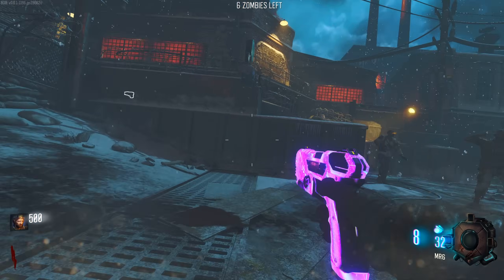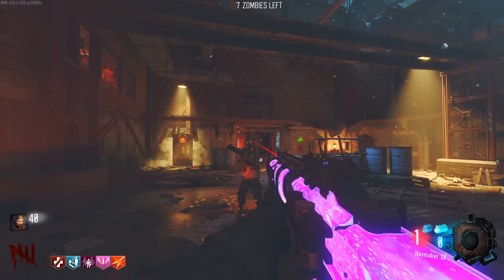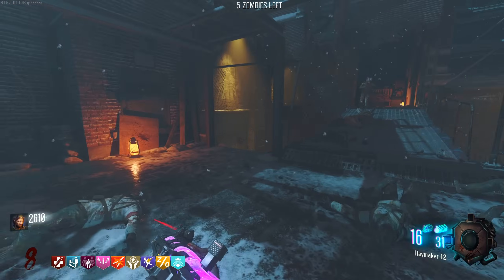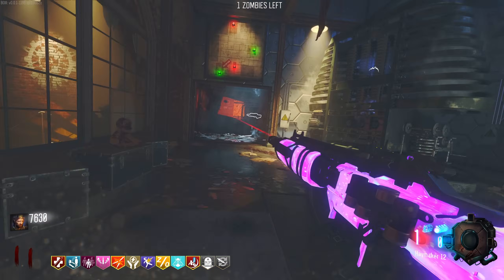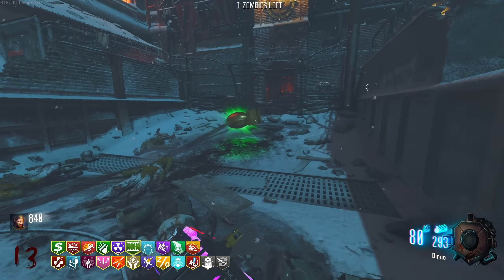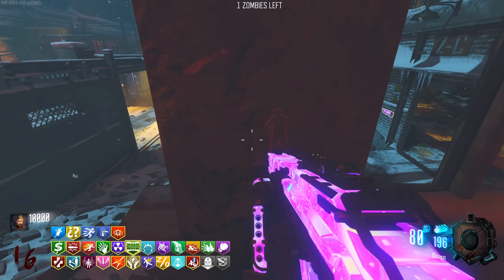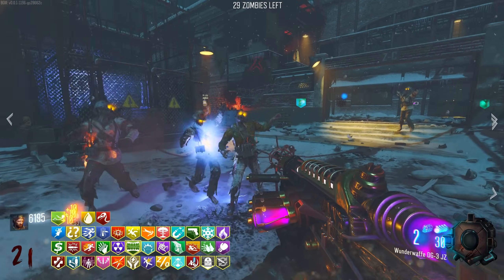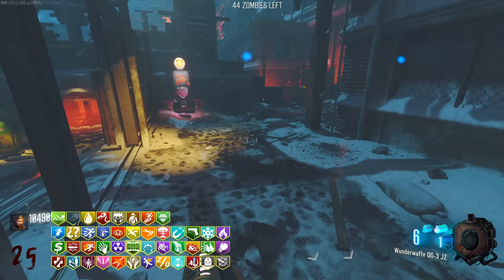The Giant with 50+ PERKS! (Non-Stop MADNESS)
This Black Ops 3 Zombies mod takes the perk system to a whole new level, giving you over 50 perks to choose from (technically 90+ with upgrades)! We'll be taking on the classic CoD Zombies map The Giant - a remake of Der Riese from World at War, the perfect setting for this perk-packed madness.

Playing the map "THE GIANT" on Call of Duty Black Ops 3 Custom Zombies. Bo3 Zombies in 2023. Call of Duty Bo3 Zombies. Call of Duty CoD Zombies.

The Giant Zombies With Too Many Perks Bo3 Zombies CoD Zombies
Call of Duty Zombies with 50 Perks in Call of Duty Black Ops 3 Zombies
Bo3 Zombies but I have too many perks in Call of Duty Zombies